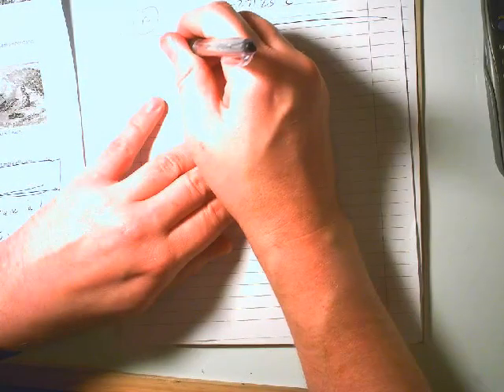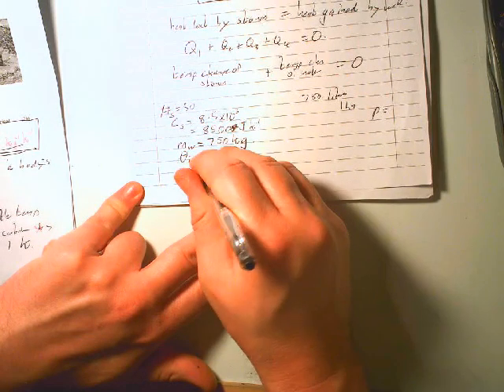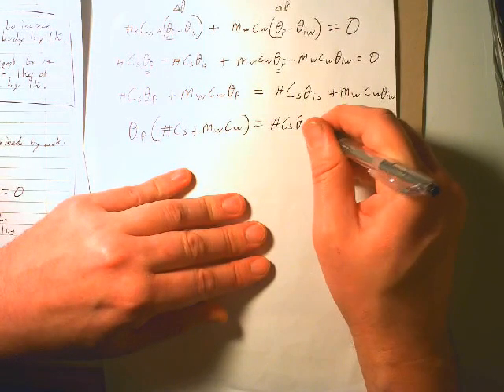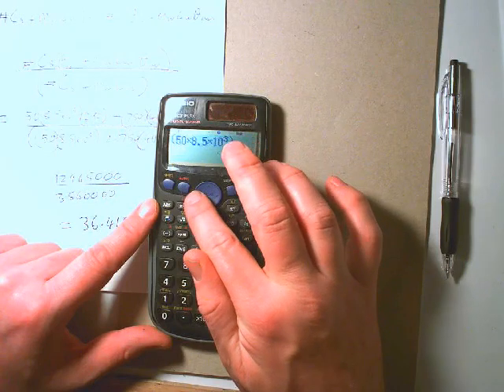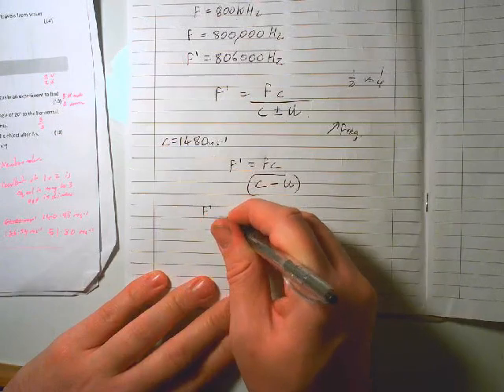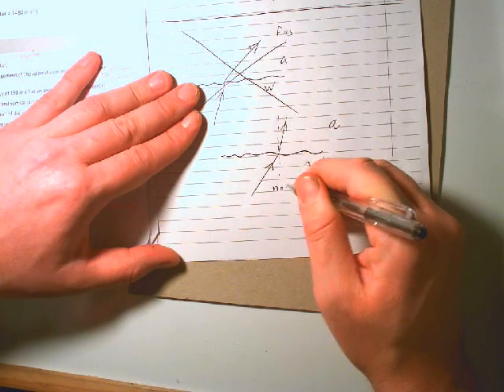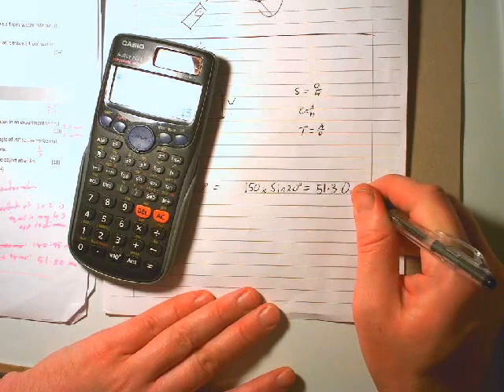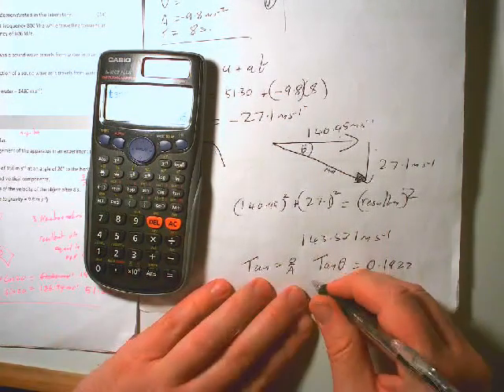Mini mock HL part 1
Solutions to the Honours level mini-mock. The last question will be in part 2 (which is much briefer!).

Make sure you've had a try of the questions yourself before watching though!